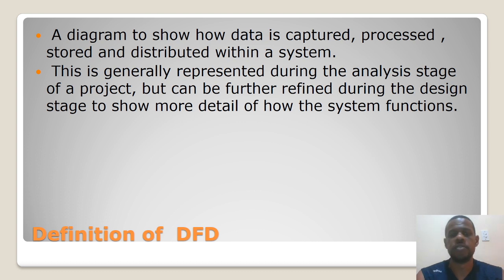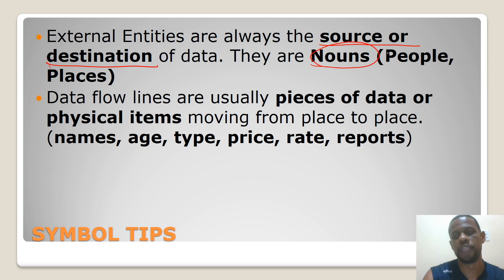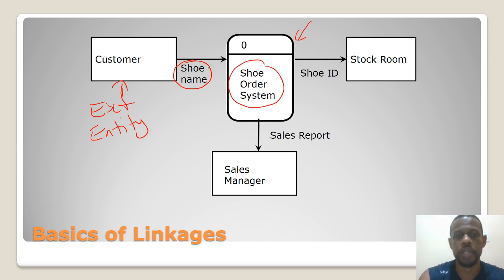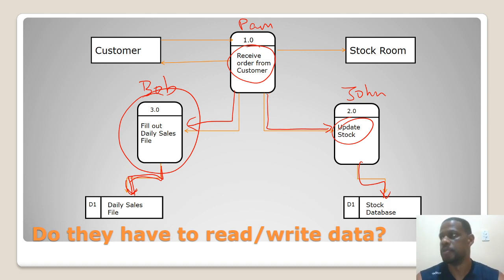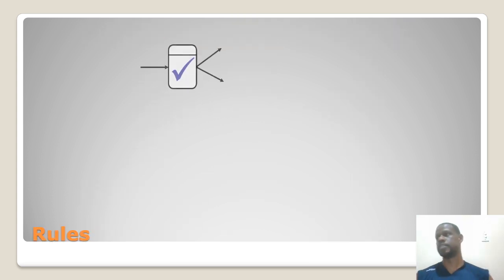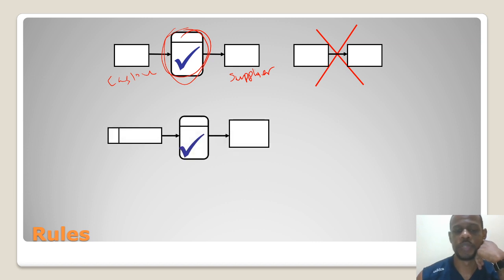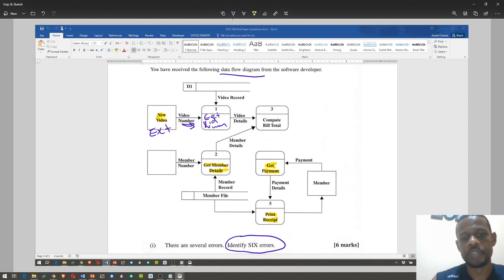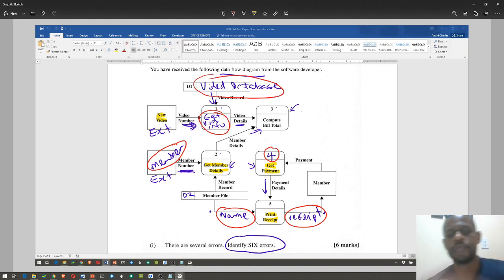CAPE IT AND COMP SCI (DATA FLOW DIAGRAMS BASICS) | MAKE | SIMPLE | TT